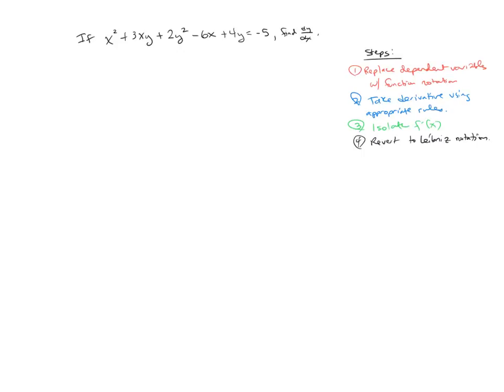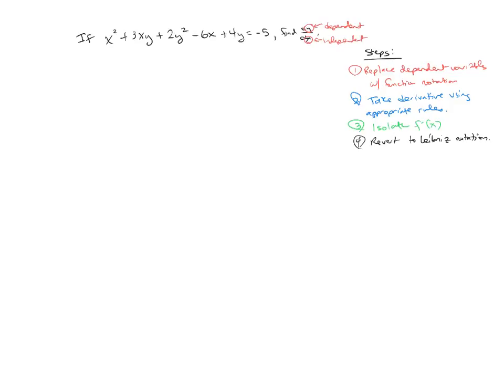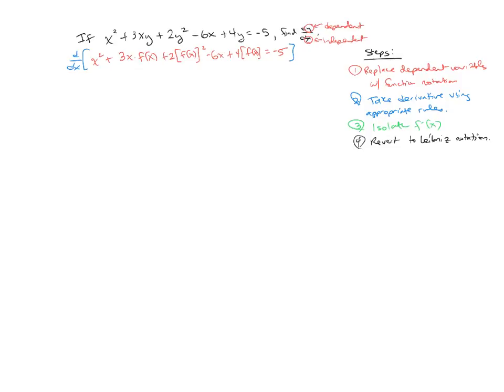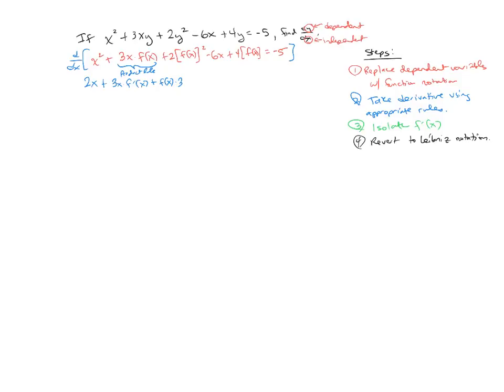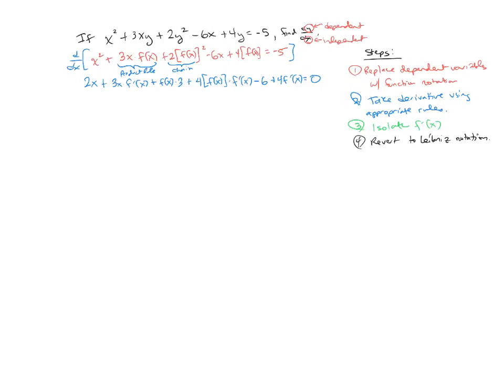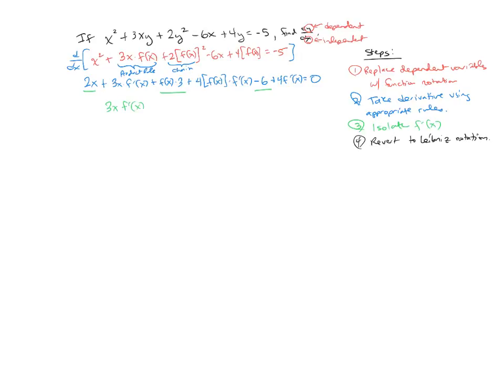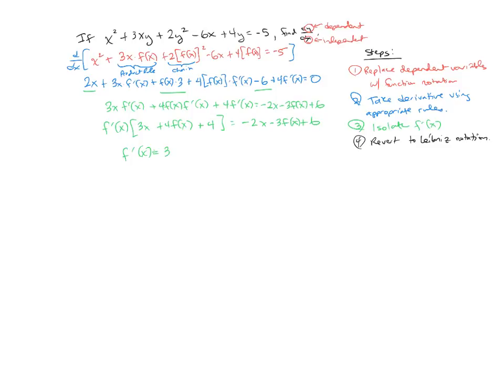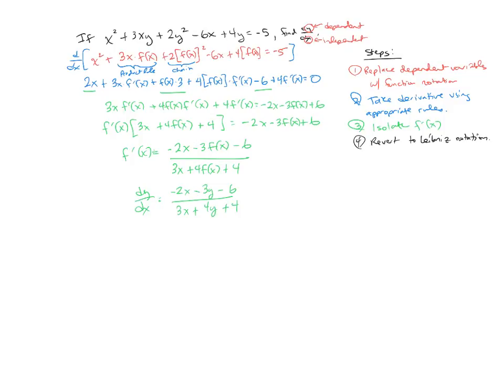Implicit differentiation example